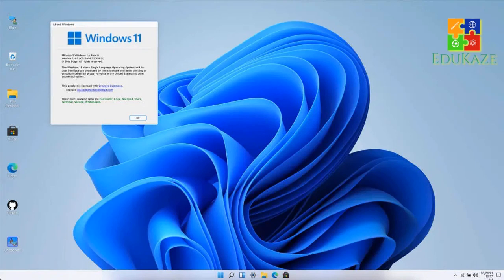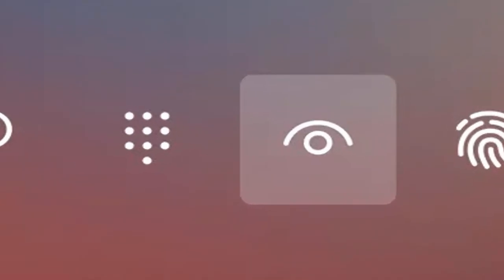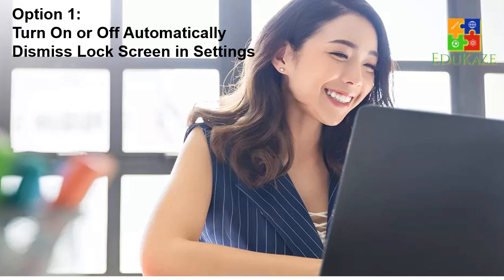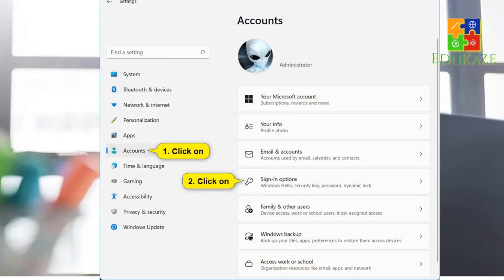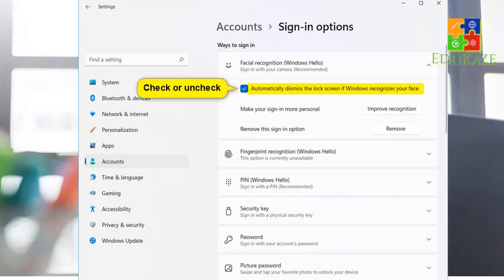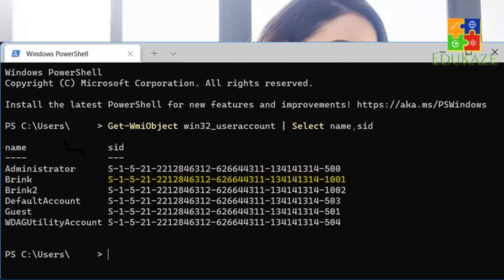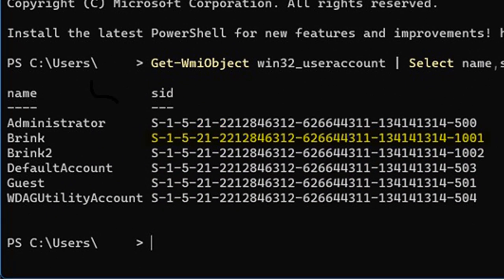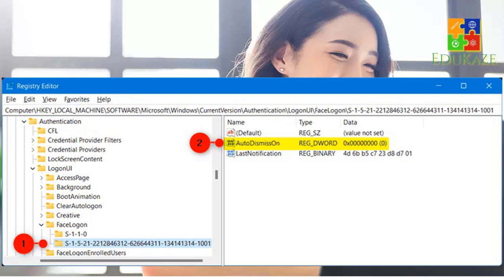Dismiss Lock Screen if Recognizes Face in Windows 11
This tutorial video will help you Dismiss Lock Screen if Recognizes Face or Windows Hello in Windows 11.